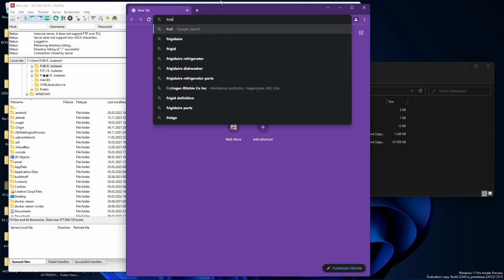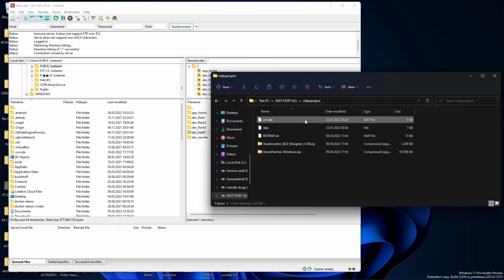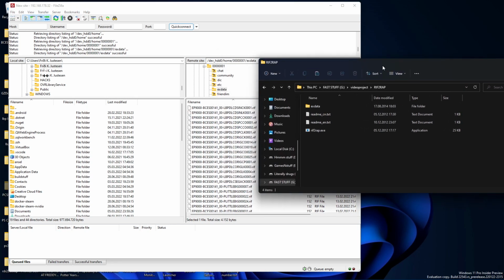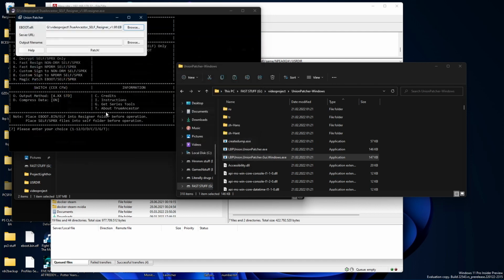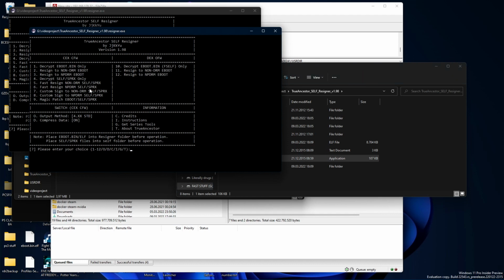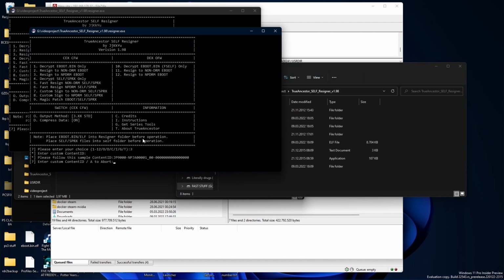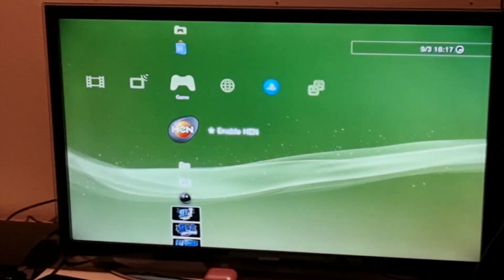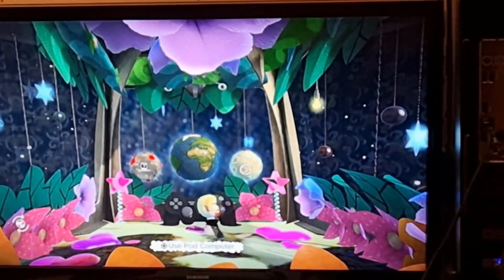How to play LittleBigPlanet 1, 2 and 3 online in 2022! (FridiNaTor server is shutting down)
My server is shutting down due to financial reasons. I am a trainee and I earn very little, I tried to save it by opening up for donations. No one ever donated and I can no longer afford to keep the server open. I made a backup on 1.st of May incase something changes at some point. Maybe I will host it on my home computer from time to time. But this tutorial will teach you how to play online on other servers also! they will just use a different URL so replace the fridinator.fo part with someone elses. When the official instance releases they will have a tutorial on how to connect to the official one.

NOTE LBP 3 is still experimental but LBP 1 and 2 should work pretty much fine. some search categories are not finalized!

Thanks to Project-Lighthouse!
Here's a link to my fork with minor changes to the original source code: